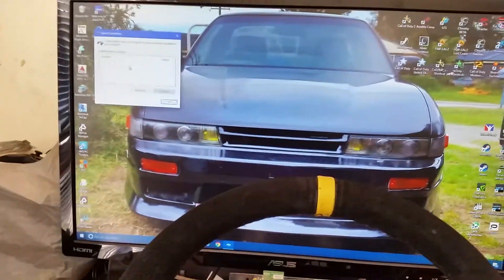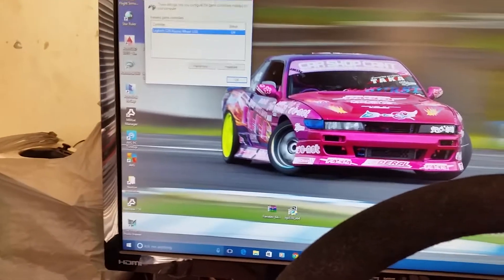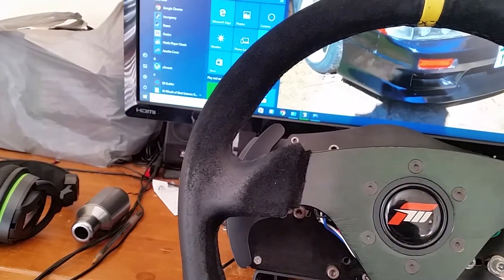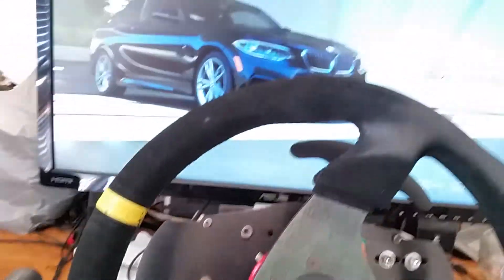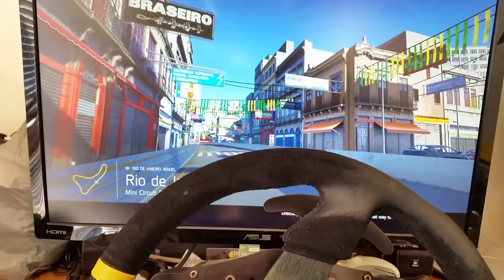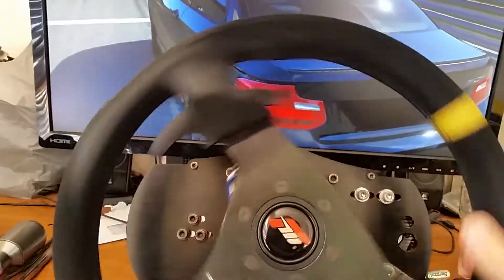How to use your Fanatec Wheel on Forza Apex/Horizon 3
UPDATE: the latest win10 update (*should*) now add native fanatec support.